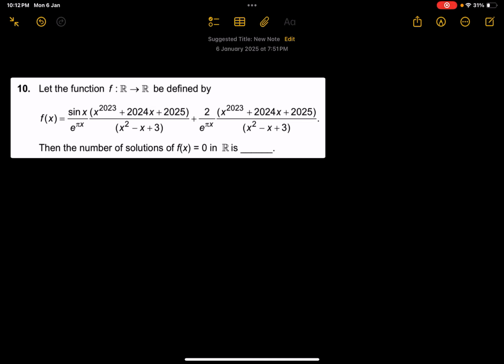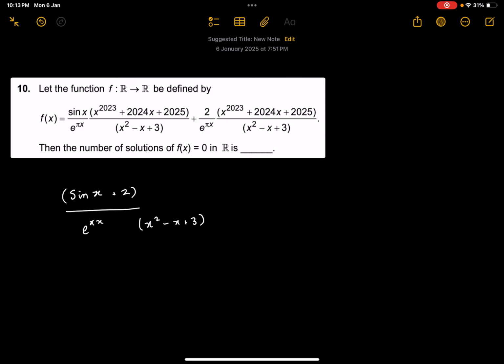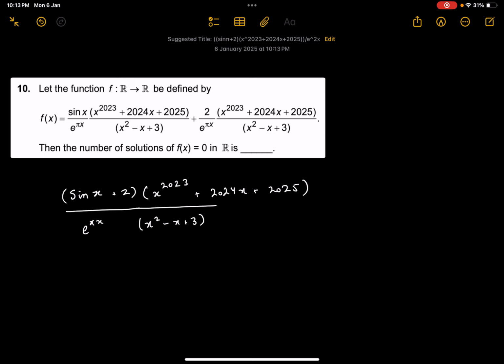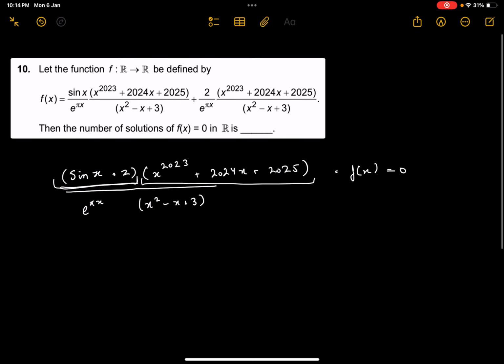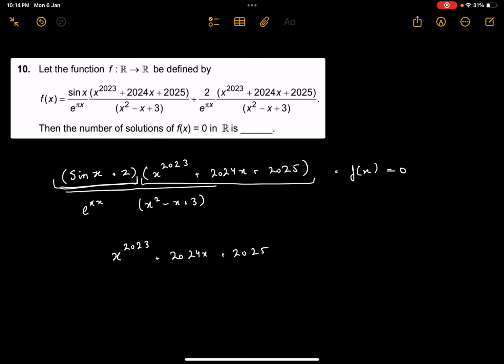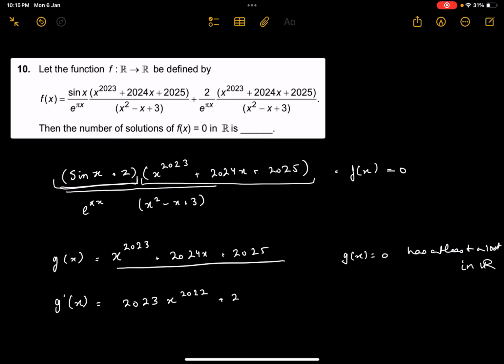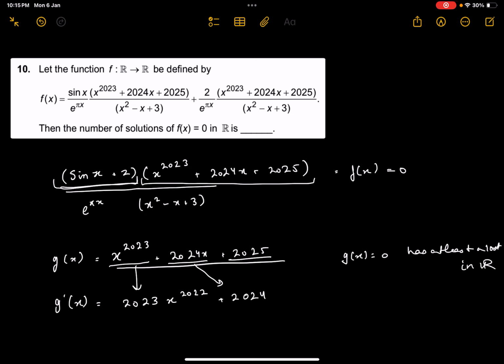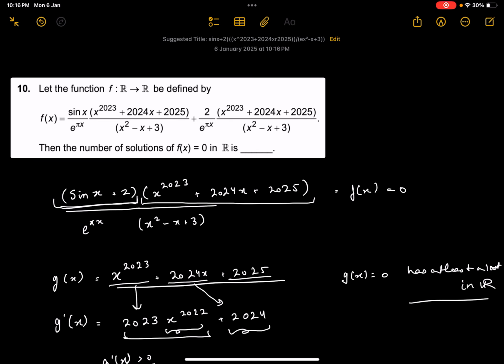JEE ADVANCED 2024 P2 Q10